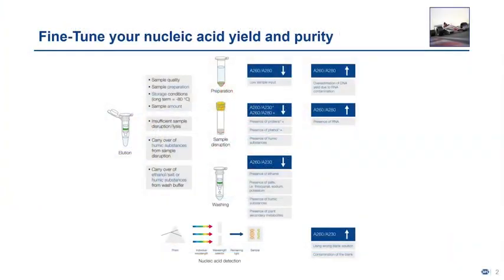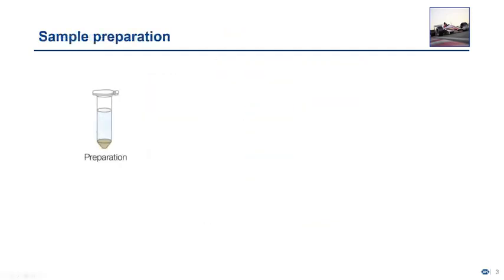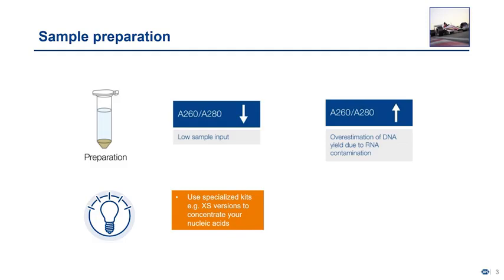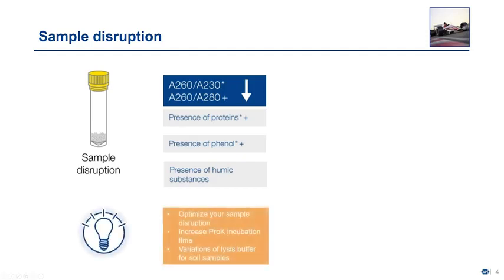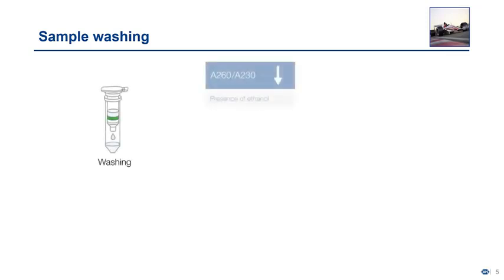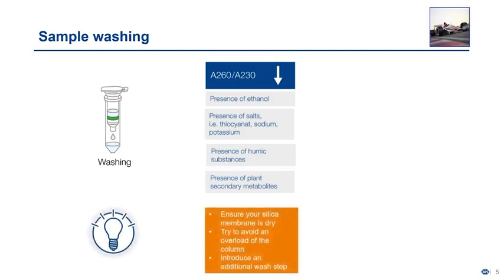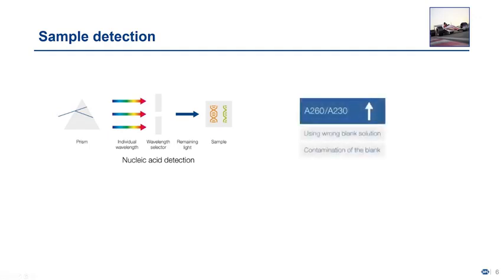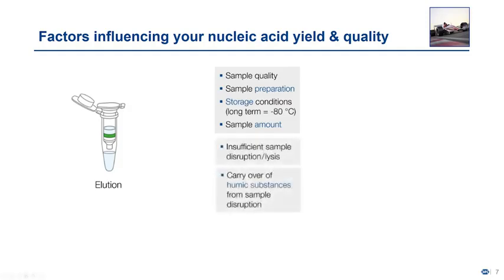Tinh chỉnh sản lượng và độ tinh khiết axit nucleic của bạn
Bạn đã từng thực hiện nghiêm túc theo quy trình, cùng với những trang thiết bị hiện đại, nhưng kết quả đem lại không như mong đợi: sản lượng thấp, chất lượng acid nucleic không tinh khiết?
Đừng lo lắng, chúng tôi sẽ giúp cho bạn các bước trong quy trình quan trọng để có được chất lượng và độ tinh khiết cao của axit nucleic. Ngoài ra, chúng tôi sẽ thảo luận một số giải pháp để giúp cải thiện chất lượng và năng suất tổng thể giúp bạn.

Nguồn: MACHEREY-NAGEL